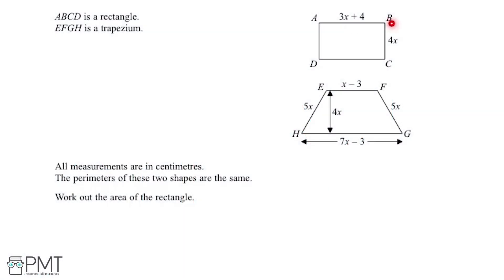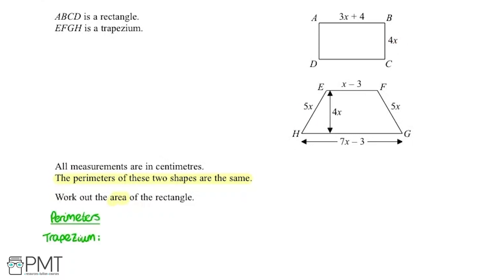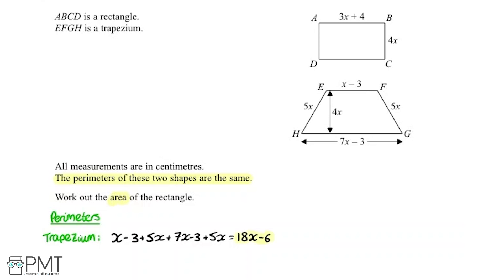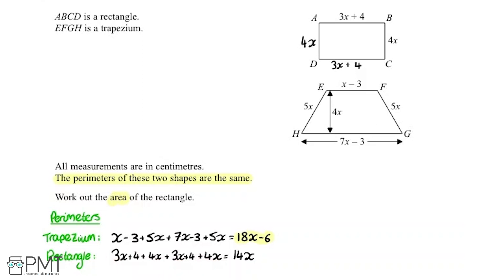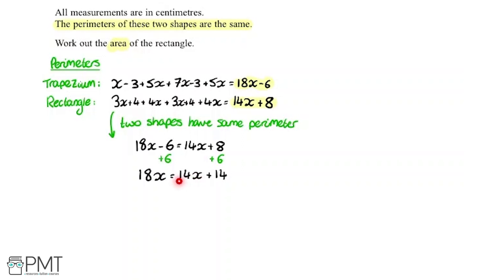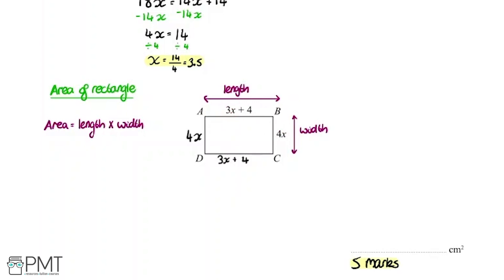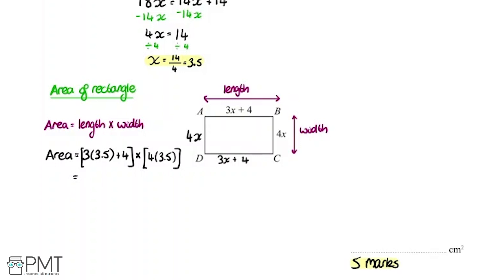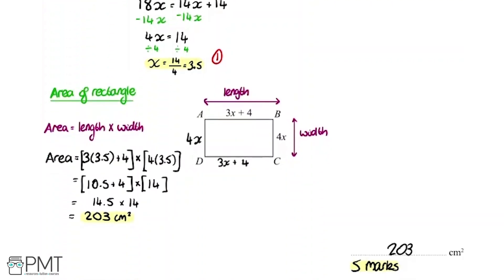Area (Higher) - Q1 | Maths GCSE | PMT Education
This is the video solution for our Mathematics GCSE Area (Higher) Questions by Topic. You can watch all the videos for this question set in this playlist